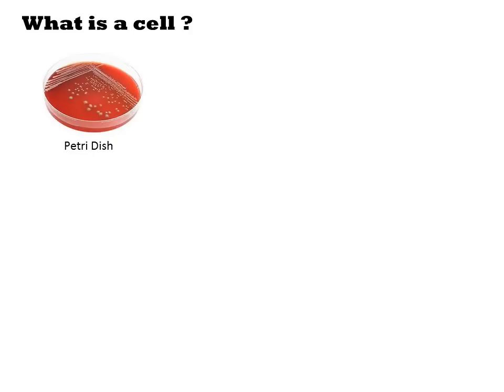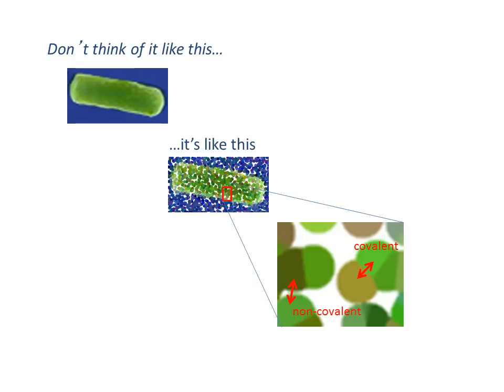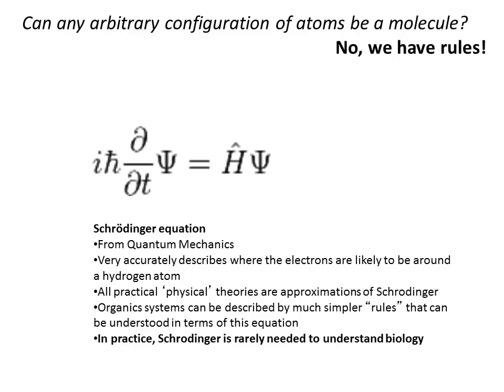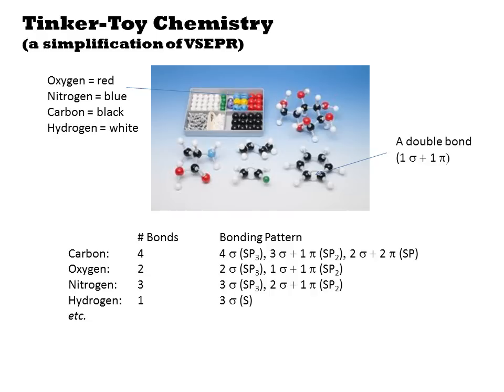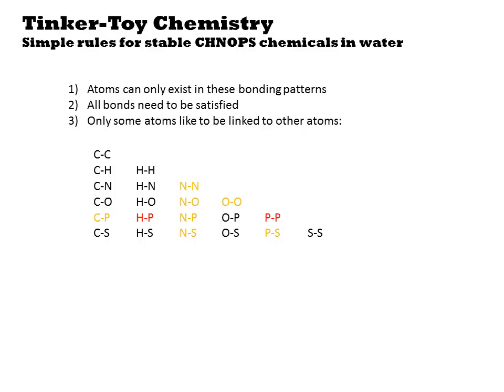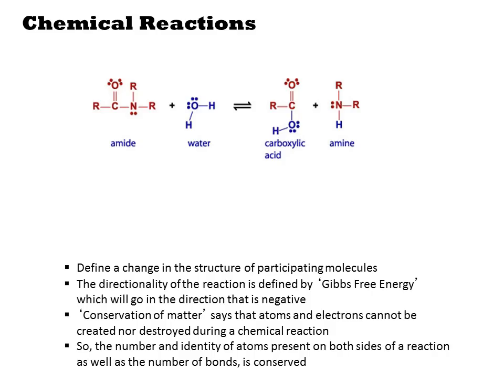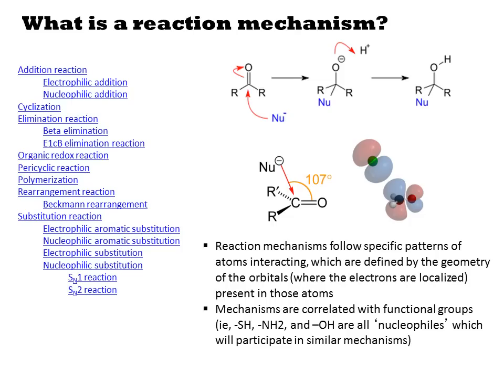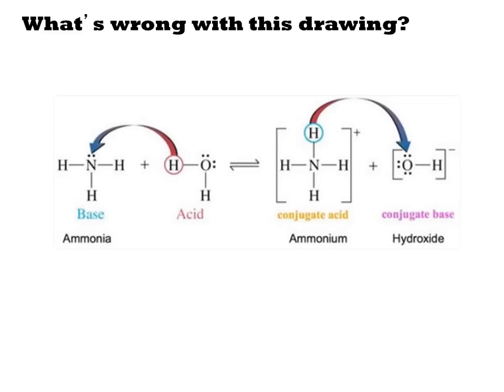Essentials Concepts of Organic Chemistry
Organic Chemistry is the domain of the physical sciences associated with the structure of carbon-containing molecules and their reactions. At the beginning of the field in the 19th century, organic chemistry was distinguished from other disciplines not based on the chemistry of carbon but rather on the study of matter derived from living systems. Ultimately, it became clear that the chemistry of life is a subset of the chemistry of carbon. In this lecture series, we are discussing how to alter the chemical composition of the cell using genetic engineering.  Thus, you need to understand some basic concepts of organic chemistry, so let's recap the critical points.